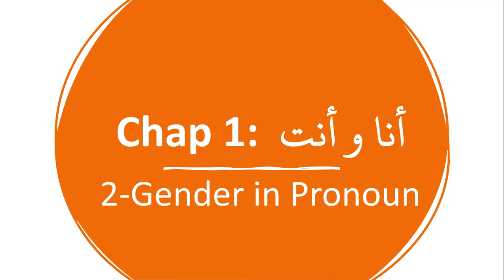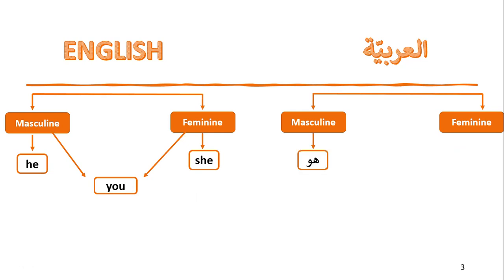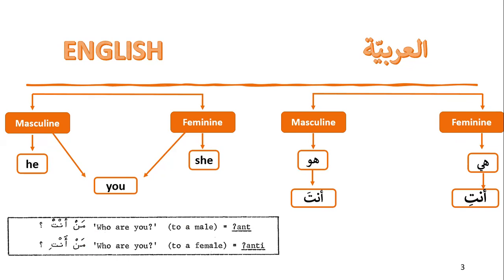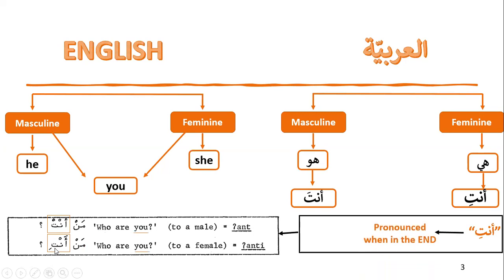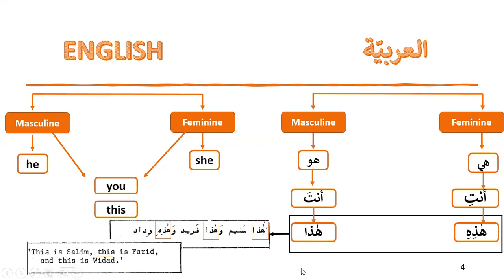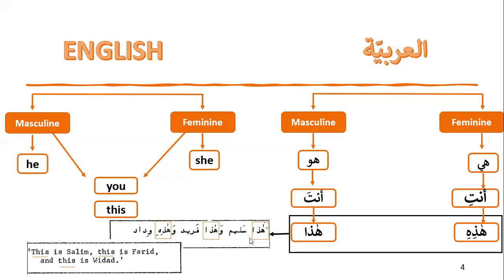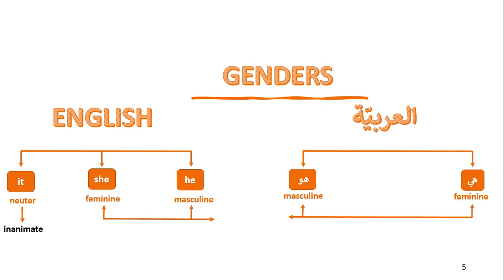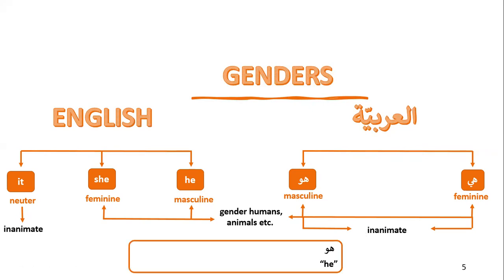Week 1: Day 2(Chap 1: Gender of Pronouns)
Drill 1